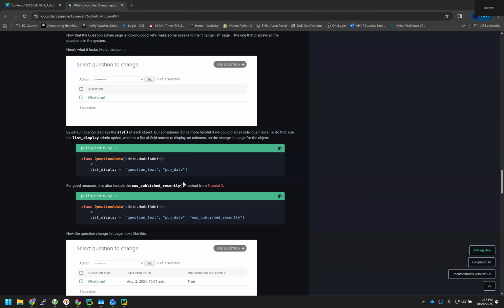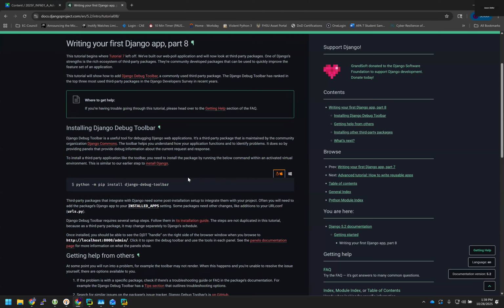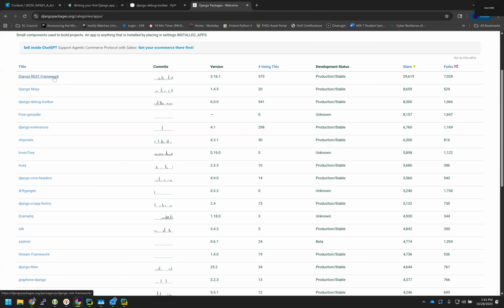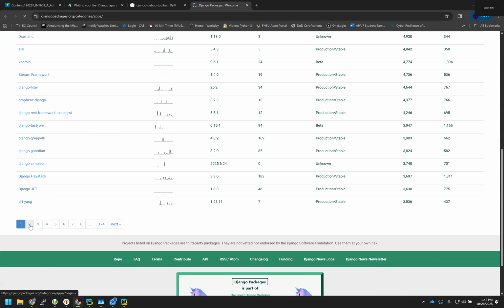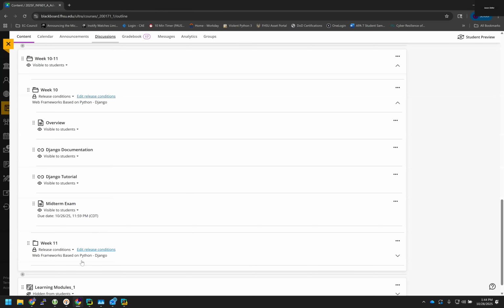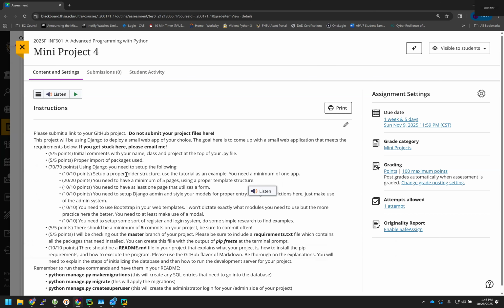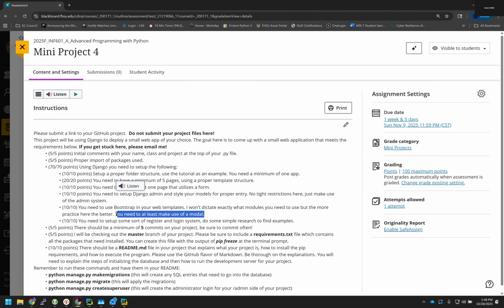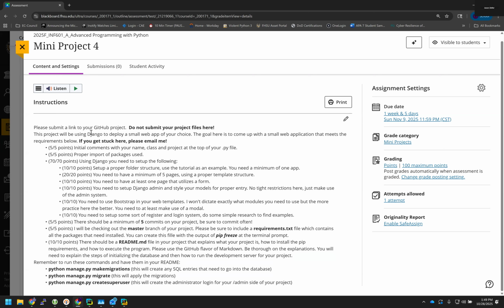INF601 - Adv Python - Mini Project 4